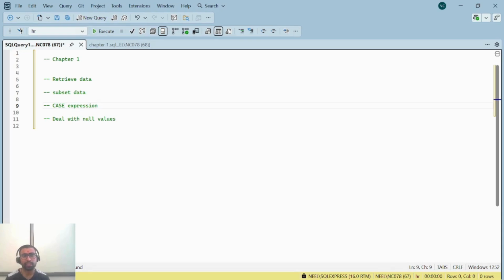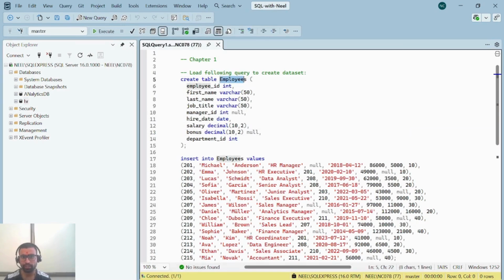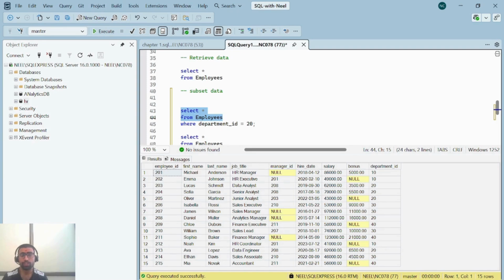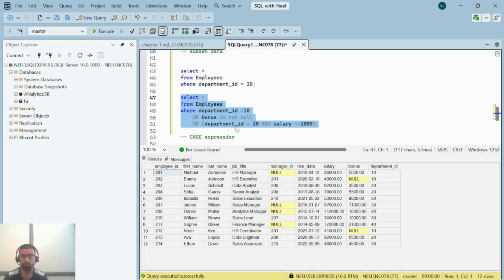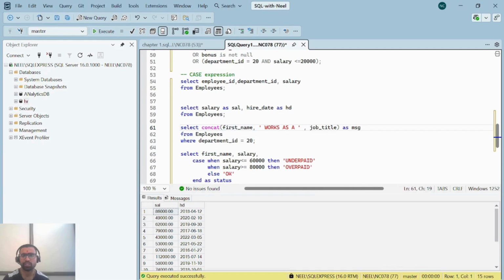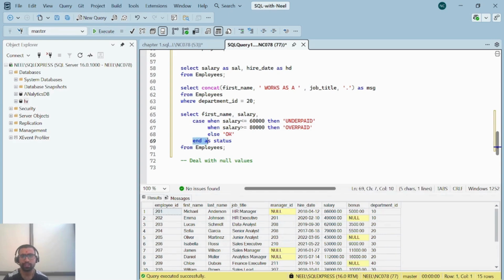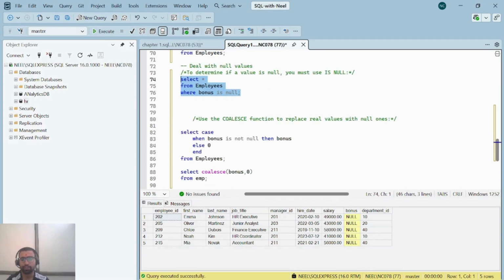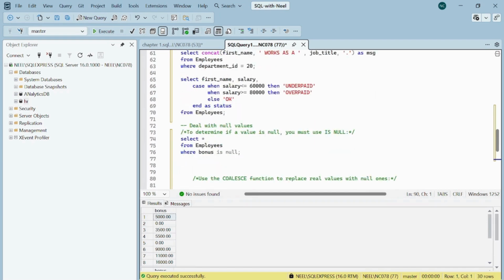Chapter 1: Retrieving Records (SQL Cookbook)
Welcome to the first chapter of my SQL learning series “SQL with Neel” 👋

In this video, we’ll start from the very beginning of SQL — creating a sample Employees table, loading data, and running basic queries that every beginner should know. This is perfect for anyone learning SQL for data analytics, databases, or preparing for certifications like PL-300.

✔ Creating a table in SQL
✔ Inserting sample employee data
✔ Retrieving all rows using SELECT *
✔ Filtering data using the WHERE clause
✔ Using AND / OR conditions
✔ Writing conditional logic using CASE
✔ Handling NULL values using IS NULL and COALESCE
✔ String concatenation for cleaner outputs